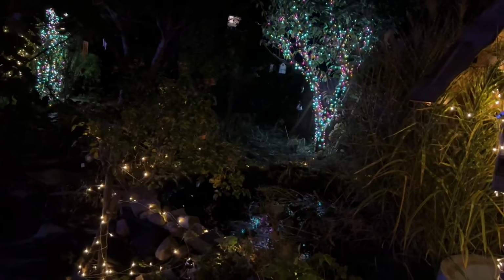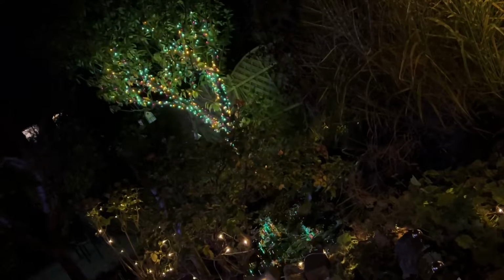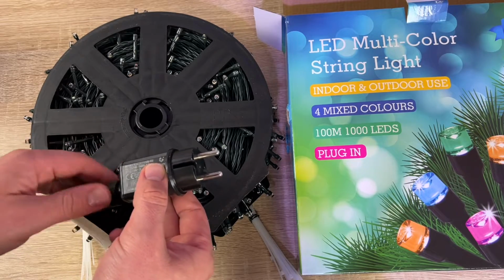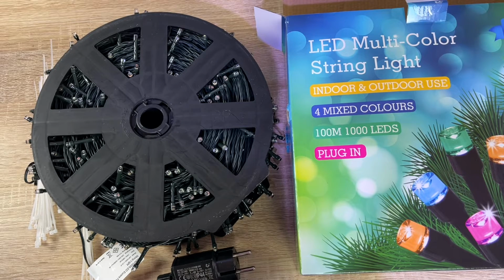Fairy Lights Outdoor Elegear Christmas Decoration, 8 Modes Christmas Unboxing and instructions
Device:

Fairy lights

Safe to use: The latest LED fairy lights with 4 colour LEDs (pink, green, blue, yellow) can create a romantic and warm atmosphere when the light is on. Our waterproof string lights with IP44 certification can be used safely indoors and outdoors. The built-in velvet IC and safety mechanisms provide overheating protection, overcharge protection, overvoltage protection, overcurrent protection and short circuit protection, which offer you more safety.
【Energy efficient】 Thanks to the use of highly innovative LEDs of only 9 watts, energy consumption is up to 90% less compared to equivalent incandescent lamp decorations. It is very suitable for decorating large occasions, feel free to match your arrangements. Innovative LEDs provide a working time of up to 50,000 hours and are perfect for indoor and outdoor decorations such as Christmas decoration, wedding, home, window, restaurant, hotel etc.
【8 different modes: combination, waveform, sequential, slow brightening, flashing, slow fade, sparkle, luminous. You only need to press the button to switch between modes. You can use different modes of Christmas decoration fairy lights depending on the occasion. For example, you can use the flashing mode during the party or continuous operation when you have dinner with your family. It can automatically remember your last setting.
Flexible and durable: 100 m LED fairy lights outside with 1000 individual LEDs could illuminate the dark corner and create a warm atmosphere indoors. In addition, the extension cable is 3 metres long and is sufficient to connect it to another socket. There are also 25 pieces of cable ties that allow you to keep the Christmas lights over long distances.
Decorative use: simple and great decoration for Christmas parties, weddings, Thanksgiving, garden, indoor and outdoor use with these LED fairy lights. Widely used to decorate Christmas tree.